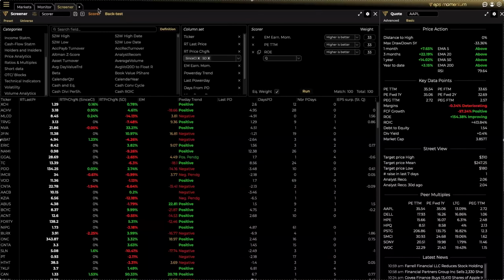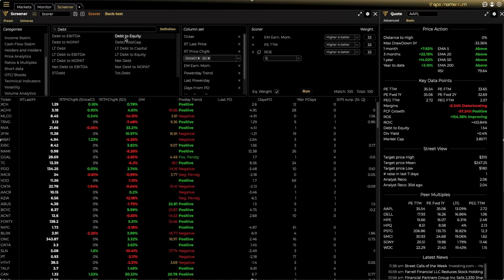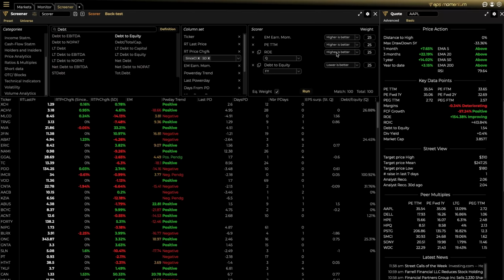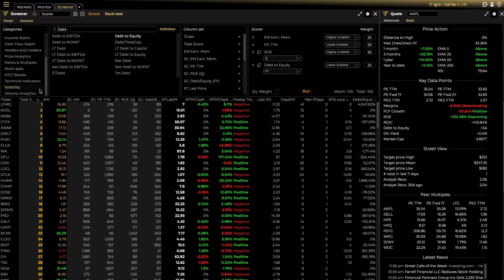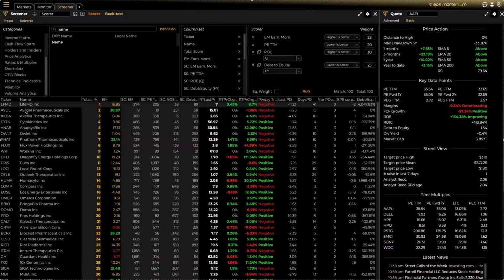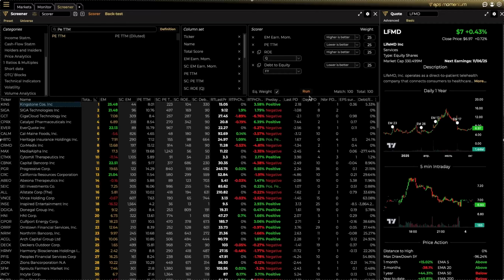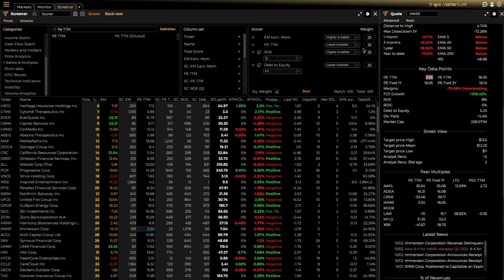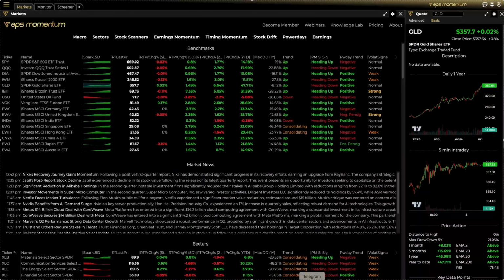How to Build a Custom Stock Screener: Score Any Ticker with Your Own Metrics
Create your own custom stock scoring system and find winning tickers fast. In this video, we explore the Stock Score feature — a powerful tool that lets you rank stocks based on the financial metrics that matter most to you.

✅ Compare P/E ratios, ROE, debt-to-equity, earnings momentum and more
✅ Assign custom weights to each metric
✅ Get an instant top-performer list based on your investment logic
✅ Apply filters to refine results further
✅ Great for finding undervalued small caps with strong fundamentals

This tool goes beyond screening — it helps you score, rank, and prioritize high-potential stocks based on your own custom formula.

📈 Whether you’re a beginner or experienced trader, this is a must-watch to take your equity research to the next level.

👉 Try it out on your favorite tickers today.